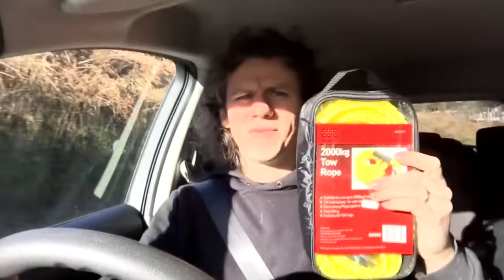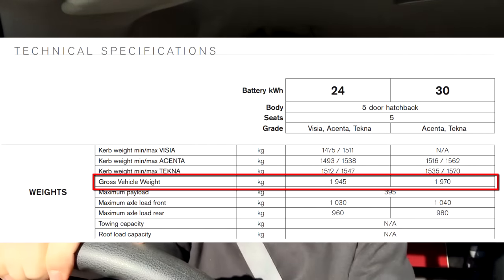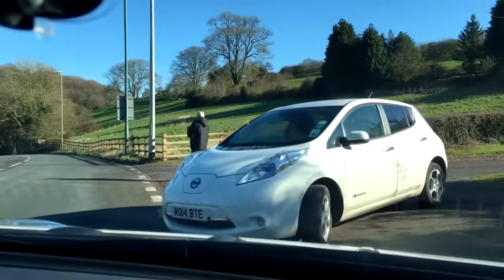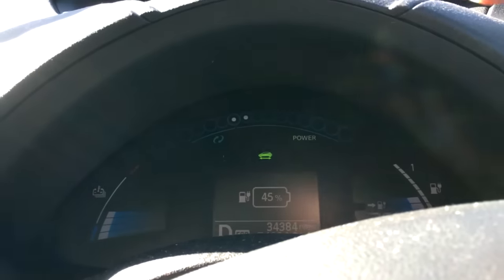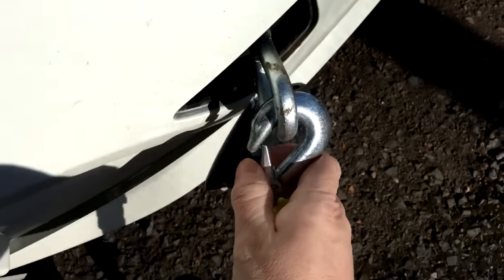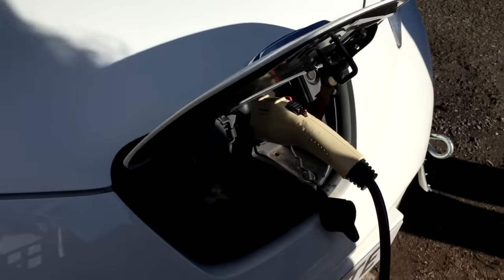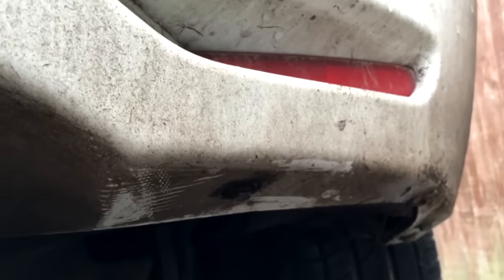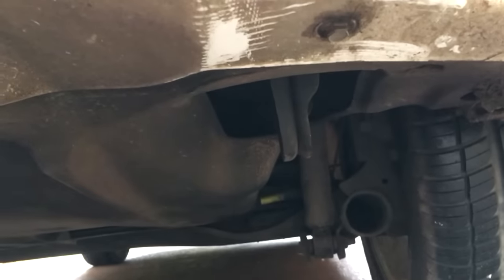Can you Tow a Leaf with a Leaf? - Episode 92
Can you Tow a Leaf with a Leaf? YES! Should you? .well no not really, but when needs must and for science it may have to be done. If you do - then you do it at your own risk. Nissan advices against any form of towing (either being towed or towing someone else...in this video we did both)